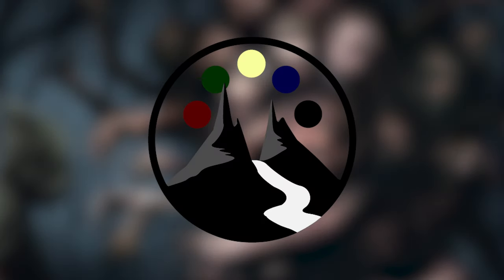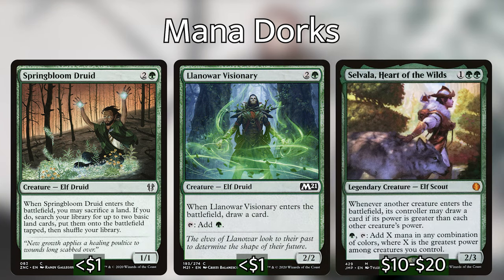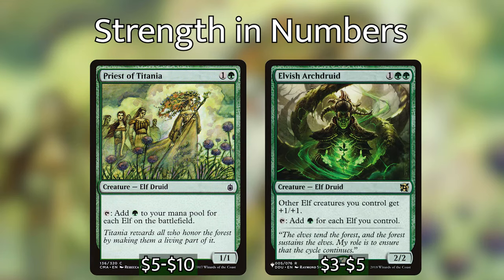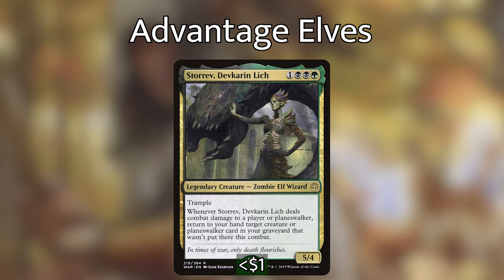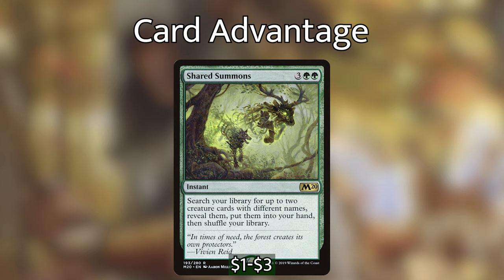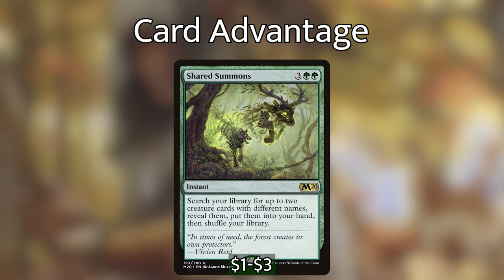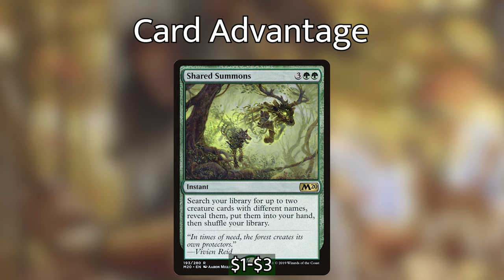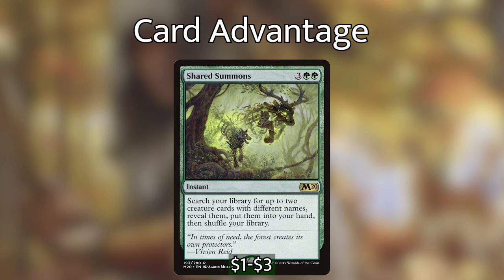Abomination of Llanowar - Elfballmination - Commander Deck Tech - Command Valley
Landon brews up Elfballmination, an Elfball deck that cares about the graveyard.

1 Elvish Clancaller
1 Golgari Findbroker
1 Llanowar Wastes
1 Elves of Deep Shadow
1 Priest of Titania
1 Miara, Thorn of the Glade
1 Abomination of Llanowar
1 Ezuri, Renegade Leader
1 Llanowar Visionary
1 Jarad, Golgari Lich Lord
1 Wilt
1 Eldritch Evolution
1 Fyndhorn Elves
1 Lys Alana Huntmaster
1 Myriad Landscape
1 Elvish Mystic
1 Wood Elves
1 Sol Ring
1 Abrupt Decay
1 Strength in Numbers
1 Llanowar Elves
1 Wrap in Vigor
1 Elvish Archdruid
1 Marwyn, the Nurturer
1 Immaculate Magistrate
1 Guardian Project
1 Woodland Cemetery
1 Elvish Dreadlord
1 Skullclamp
1 Golgari Charm
1 Imperious Perfect
1 Poison-Tip Archer
1 Storrev, Devkarin Lich
1 Command Tower
1 Exotic Orchard
1 Arbor Elf
1 Shared Summons
1 Wirewood Lodge
1 Reclamation Sage
1 Tainted Wood
1 Beast Whisperer
1 Prowess of the Fair
1 Selvala, Heart of the Wilds
1 Chord of Calling
1 Elvish Champion
1 Harrow
1 Wellwisher
1 Swiftfoot Boots
1 Genesis Wave
1 Overwhelming Stampede
1 Hunter's Insight
1 Nadier, Agent of the Duskenel
1 Rishkar's Expertise
1 Elvish Harbinger
1 Shaman of the Pack
1 Springbloom Druid
1 Timberwatch Elf
1 Dwynen, Gilt-Leaf Daen
1 Izoni, Thousand-Eyed
1 Lightning Greaves
1 Elvish Guidance
1 Zendikar Resurgent
1 Nature's Claim
1 Tainted Strike
1 Village Rites
1 Beast Within
1 Putrefy
1 Return of the Wildspeaker
1 Three Visits
1 Victimize
1 Elvish Promenade
1 Eyeblight Massacre
1 Shamanic Revelation
1 Blooming Marsh
1 Castle Garenbrig
1 Golgari Rot Farm